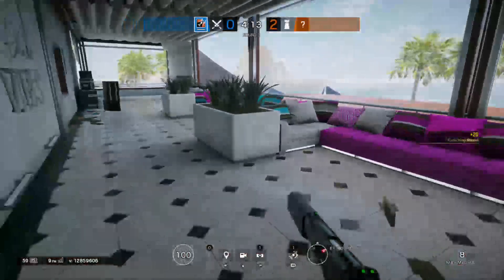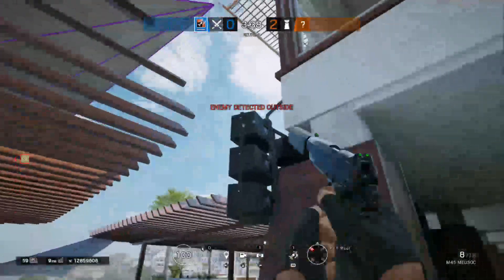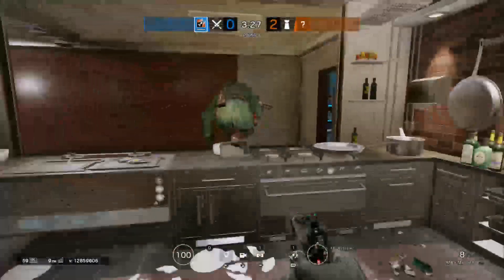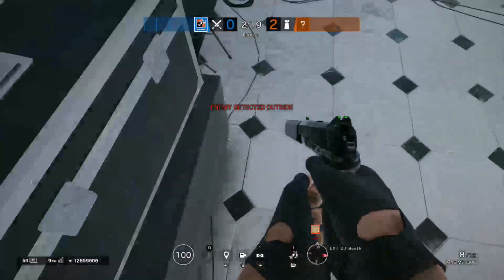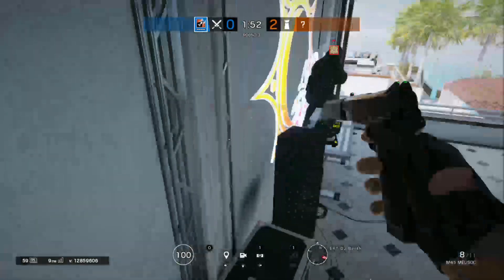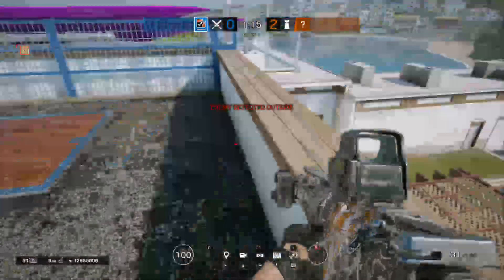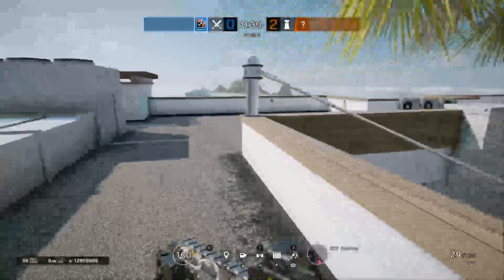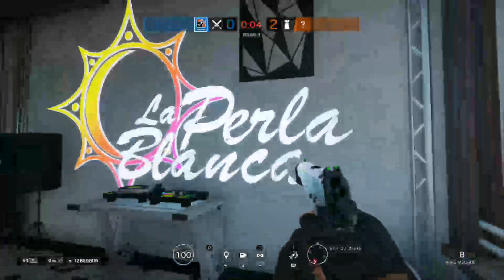Coastline Reinforce Hatch I Rainbow Six Tips & Tricks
Hopefully you enjoyed the video and got something good out of the packs.